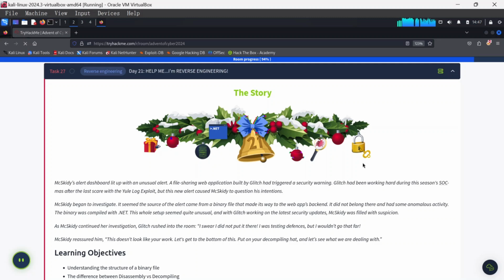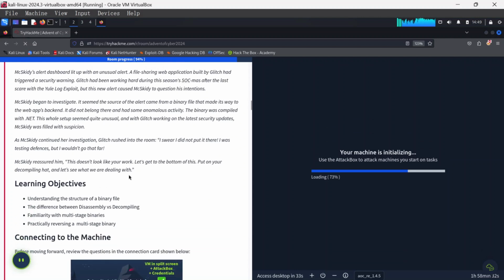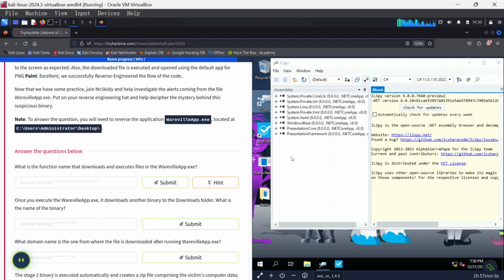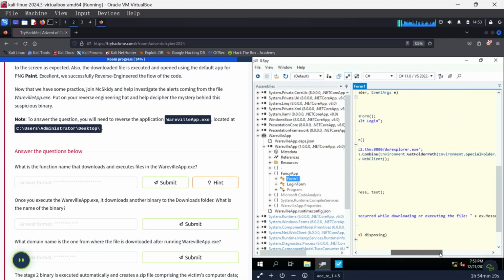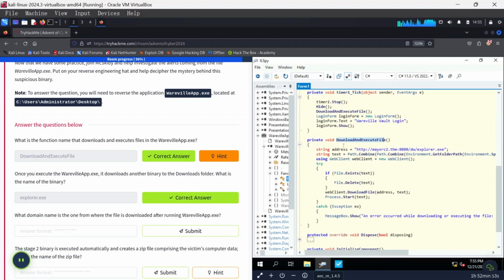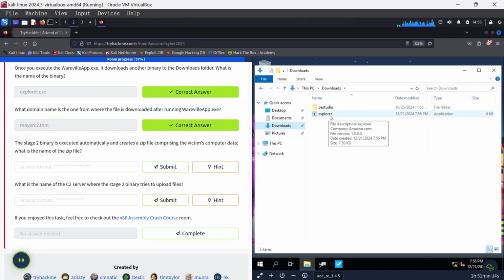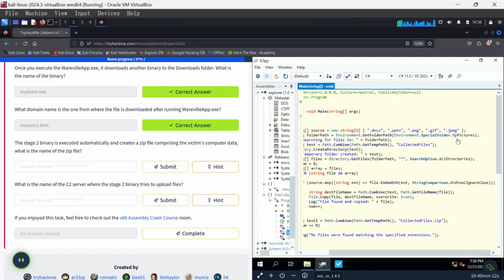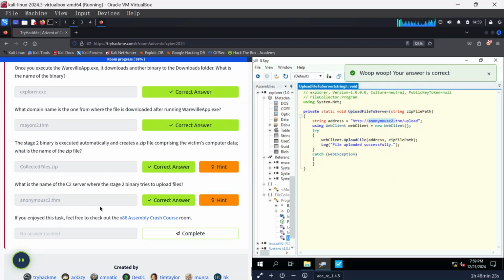TryHackMe: Advent of Cyber 2024 | Day 21 - Reverse Engineering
Advent of Cyber 2024 -Day 21: HELP ME...I'm REVERSE ENGINEERING!

Learning Objectives
Understanding the structure of a binary file
The difference between Disassembly vs Decompiling
Familiarity with multi-stage binaries
Practically reversing a  multi-stage binary

We go again for the DAY 21 of the advent of cyber, we will be performing reverse engineering along side McSkidy, investigating a malicious binary she found linking to the Mayor’s C2 server.

0:00 - Intro - The Story
0:16 - Connecting to the Machine
0:22 - Essential Terminologies
2:00 - Practical & Answering the questions
2:20 - Question 1
4:26 - Question 2
5:02 - Question 3
5:32 - Question 4
8:22 - Question 5
9:01 - Outro

tryhackme ethicalhacking cybersecurity cybersec hacking informationsecurity pentesting ethicalhacking cybersecuritytraining learnhacking tryhackmecommunity tryhackmerooms cyberwarriors cyberattack cyberdefense cyberthreats cybercrime cyberawareness cyberhygiene cybersavvy cybereducation cyberskills linuxcommunity linuxusers linuxenthusiasts linuxmastery cyberninjas ninjaskills linuxsecrets hiddenfiles shellscripting capturetheflag adventofcyber attacksurfacereduction securityposture networksecurity cybersecurityprofessional phishing dosattacks vulnerabilityexploitation firewall intrusiondetection patchmanagement cyberdefence cyberresilience cybercrime informationsecurity cyberthreats cyberattack cyberprotectkali linuxlinuxnmapsslhttphttpssshtelnetchargenportport numberswireshark